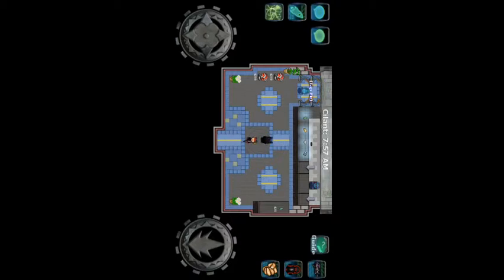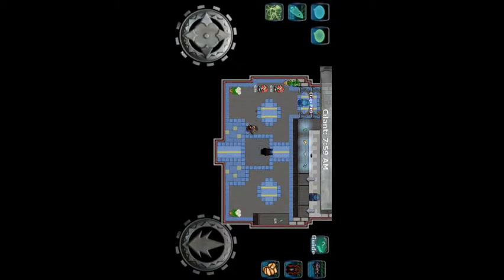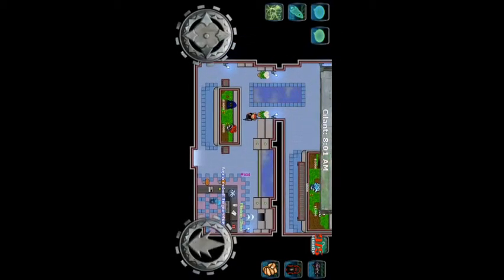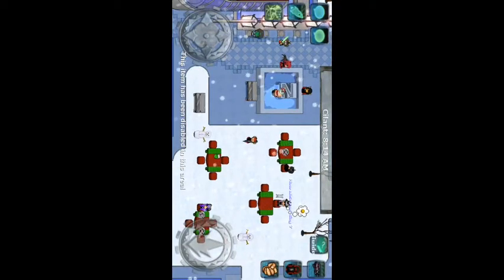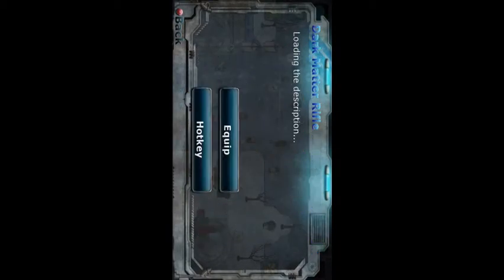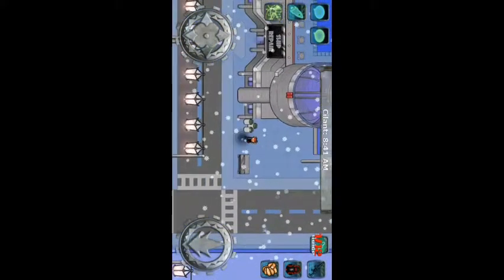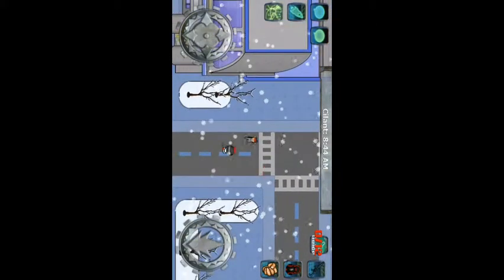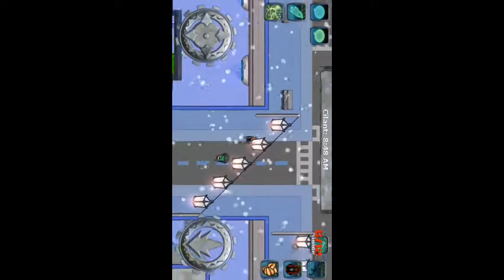Dark Matter Rifle Review! (Best Spar Weapon!?!)